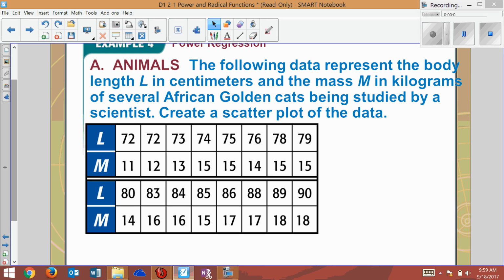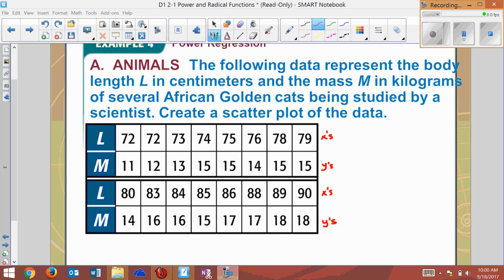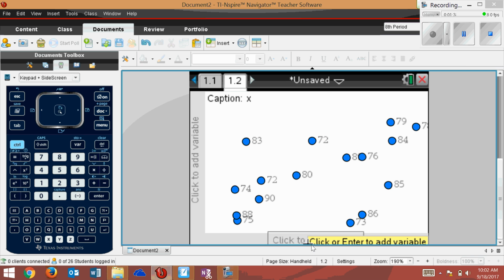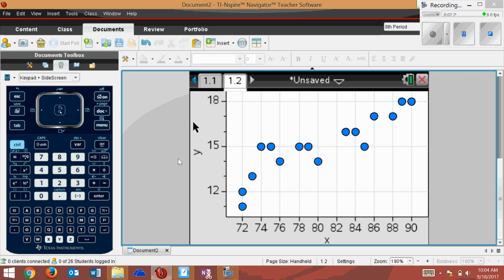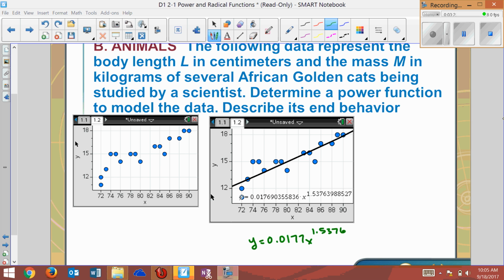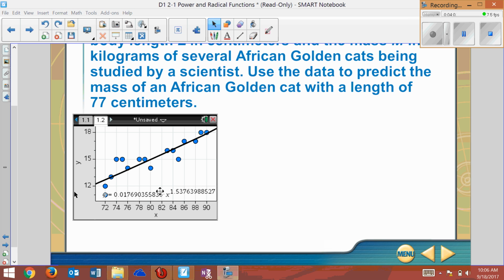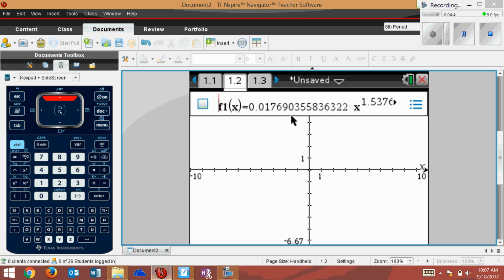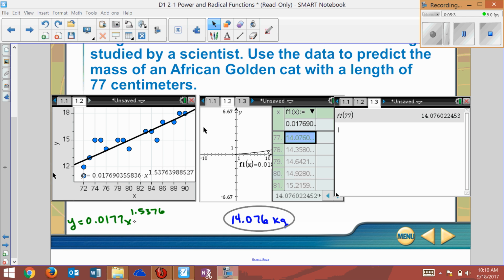2-1 Example 4 Power Regression